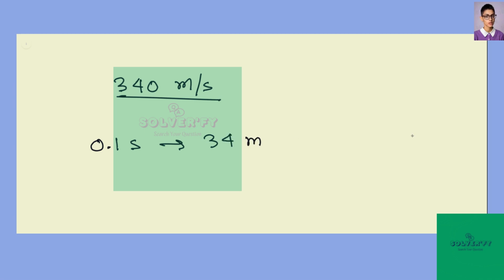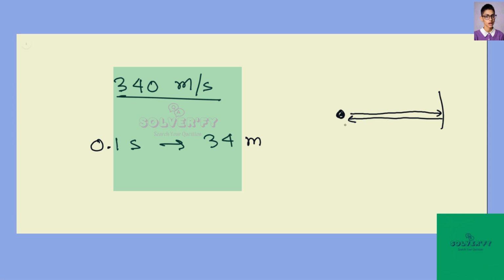[Physics] A bat flying in a cave emits a sound and receives its echo 0.1 s later. Show that it